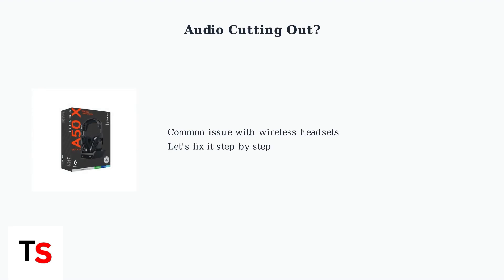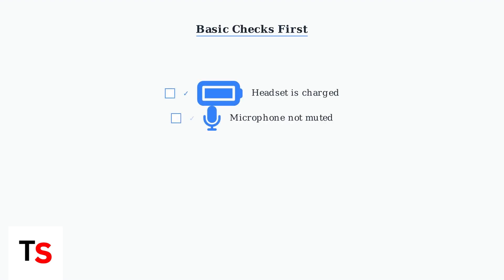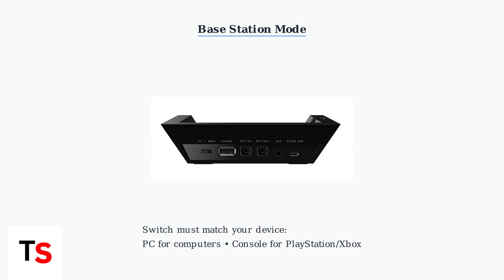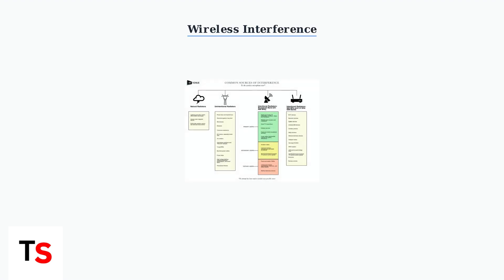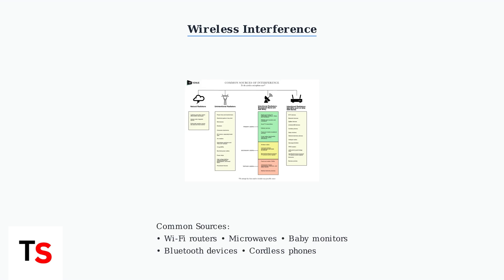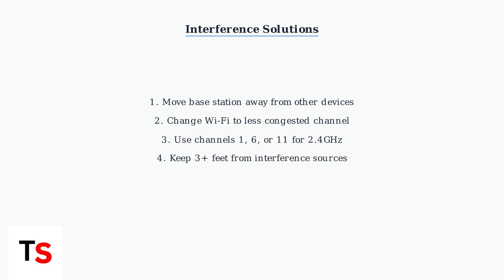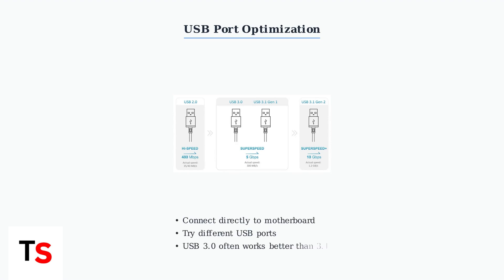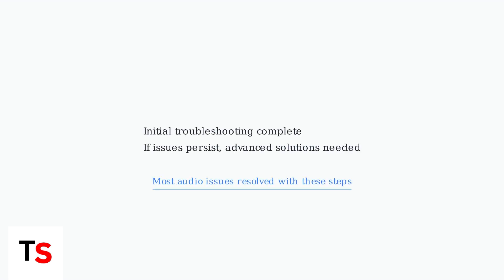How To Fix ASTRO A50 Audio Cutting In and Out | Wireless Connection Troubleshoot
Discover effective solutions to fix your ASTRO A50 audio cutting in and out. Troubleshoot wireless connection issues for uninterrupted gaming experiences.